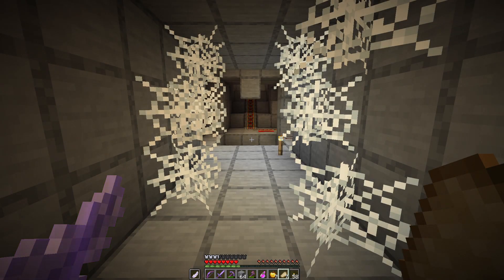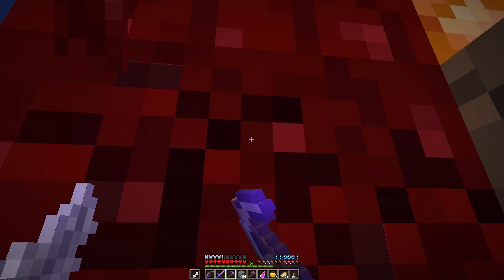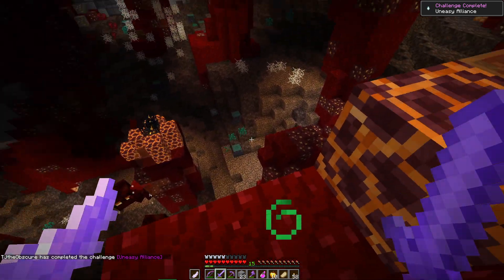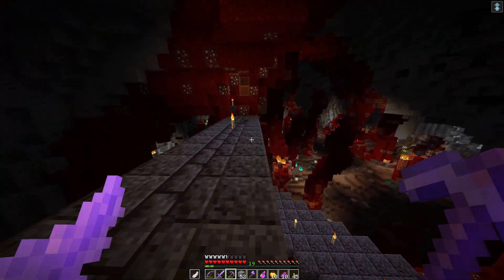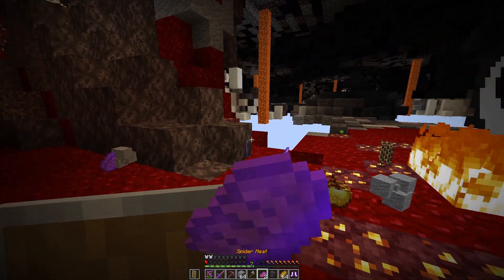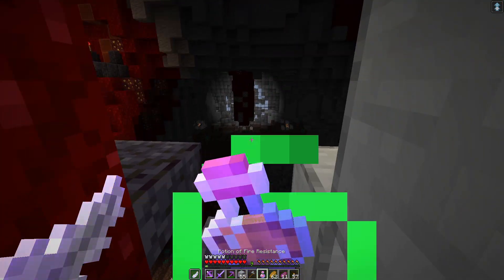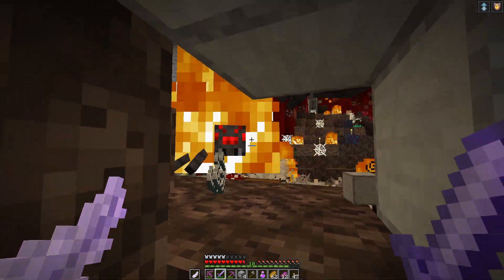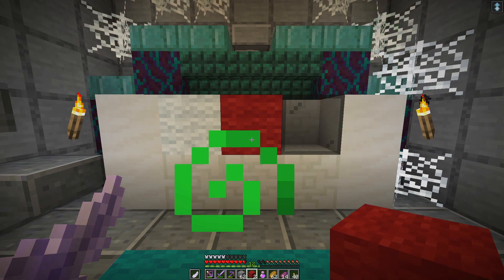TJ's Challenge Map #1 - Episode 2: Jump Boots + Super-Powered Ghasts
Map Description:

Name: TJ's Challenge Map #1 (I couldn't think of a better name...)
Length: Very Short
Objectives: 3
Difficulty: Medium-Hard
Map Type: Linear
Version: 1.16.5
Players: 1-4

I got bored and made a map. Nothing special and hasn't been extensively tested, but it should still provide a decent challenge for most. I was aiming for a more classic style of map, so expect ridiculous level design, questionable aesthetics and lots of spawner spam. Cheers!